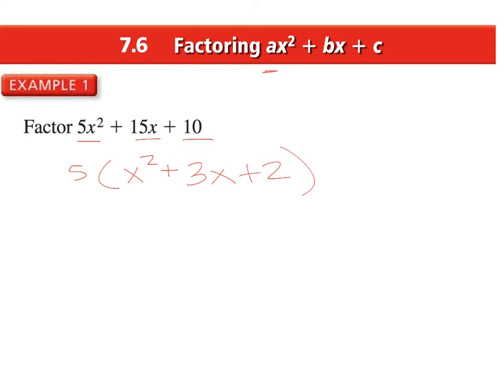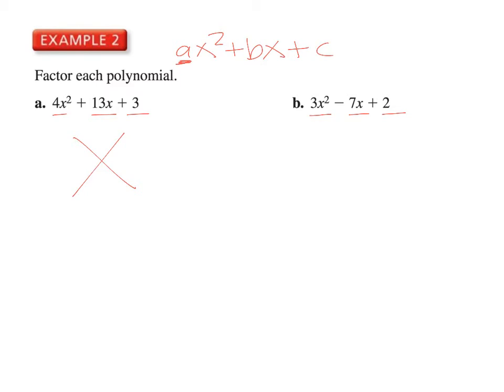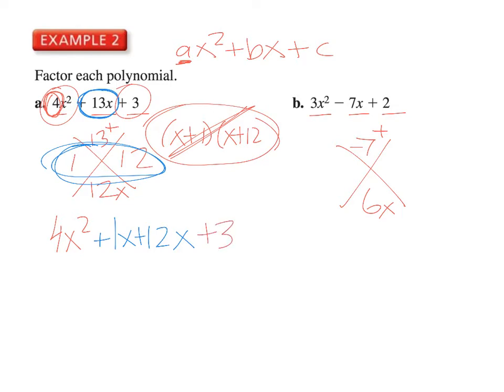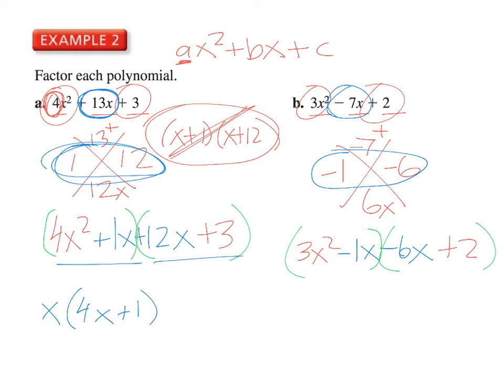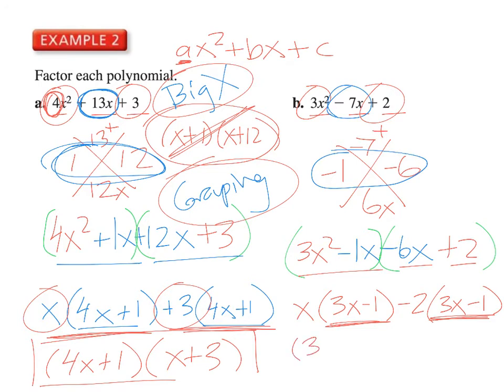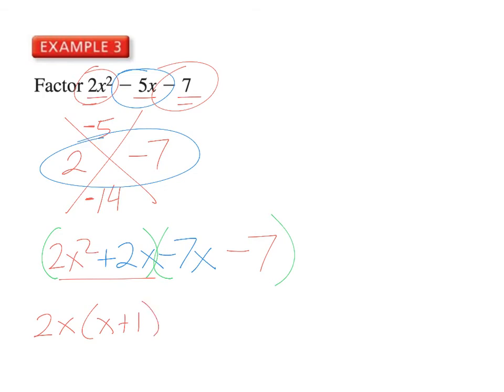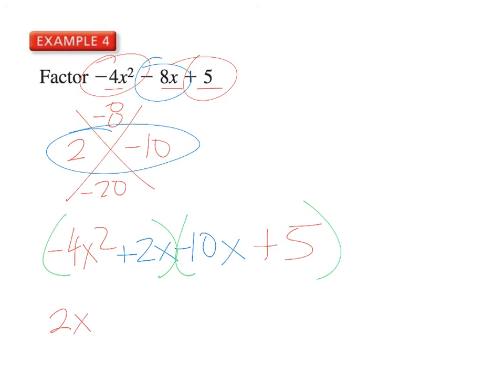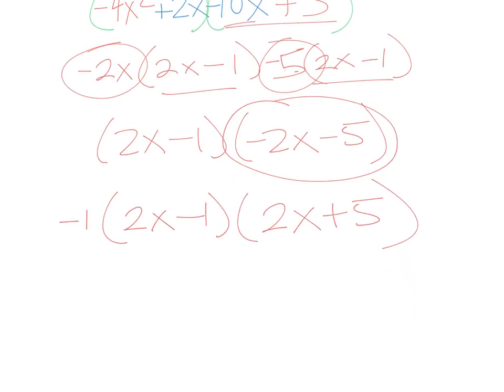Lesson 7.6 - Algebra